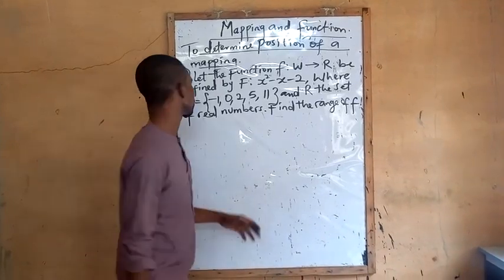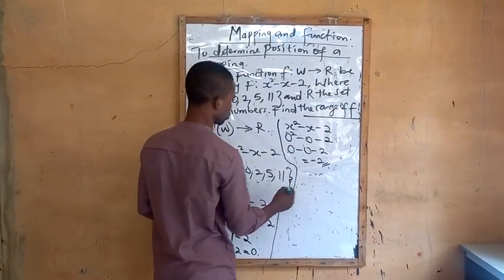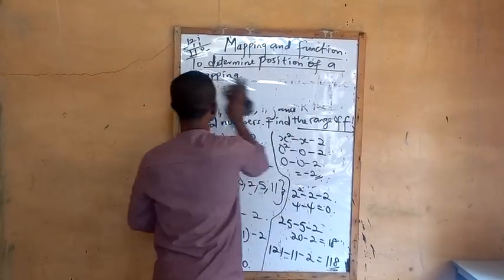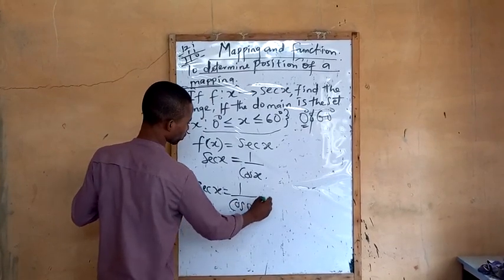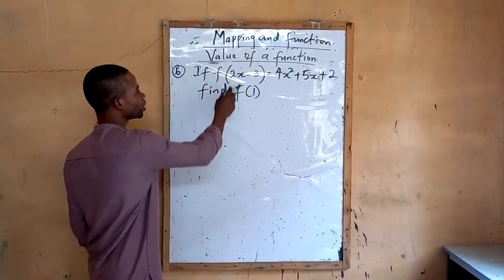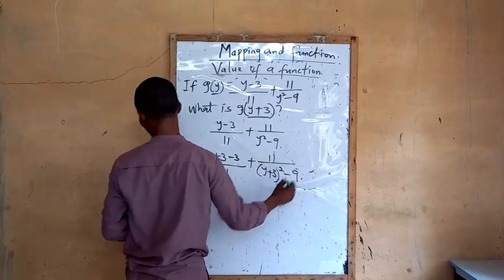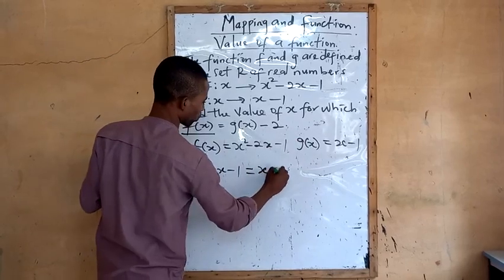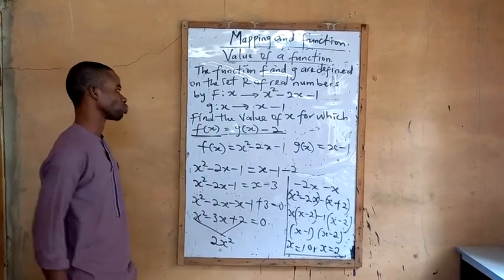Determining the position of a mapping continues